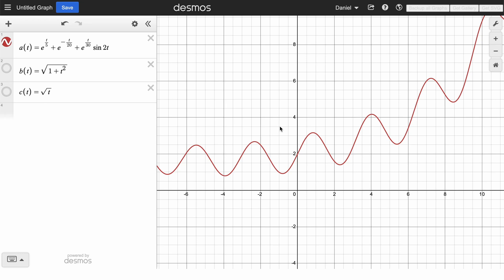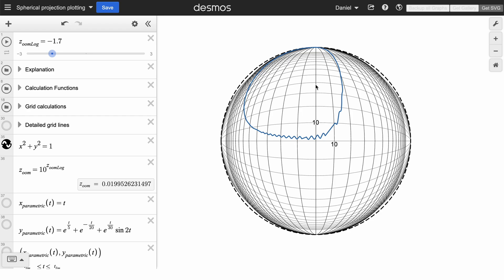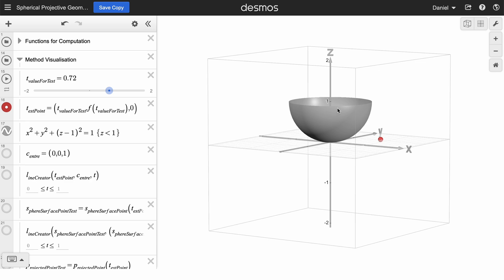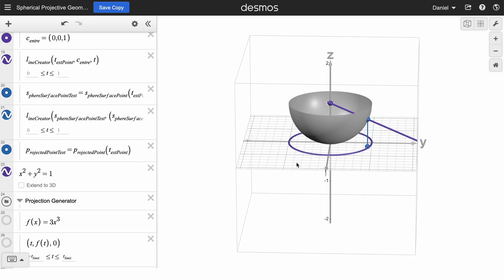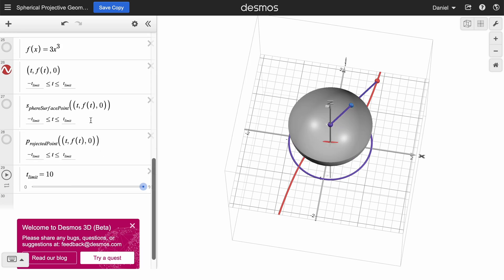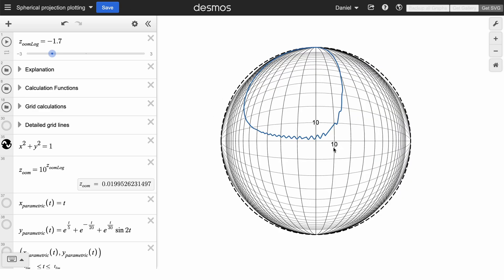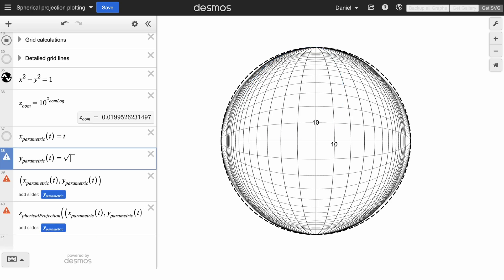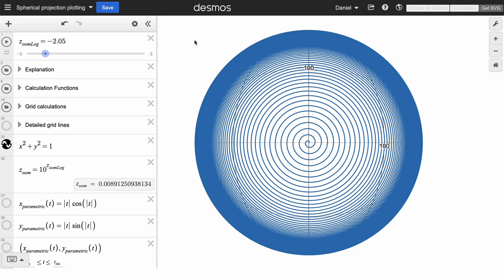See an entire graph at once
In this video I show how a projection function can be used to map all points on the xy plane to the unit circle, thus allowing us to see the entire graph of any parametric function.